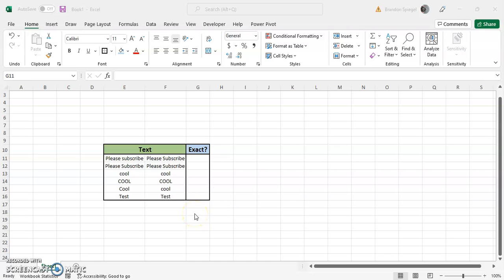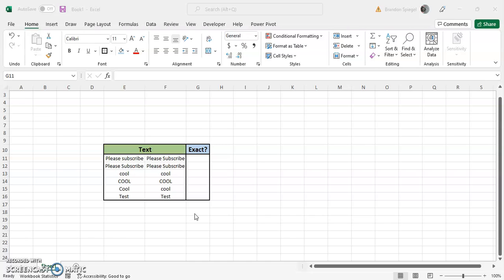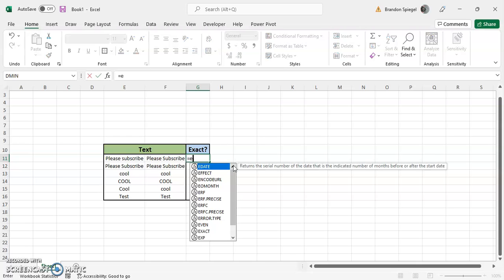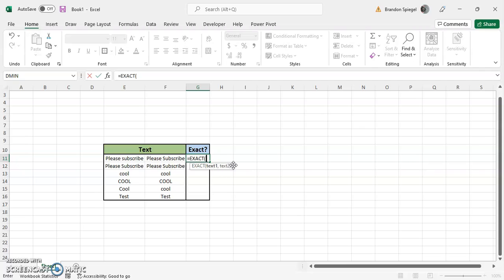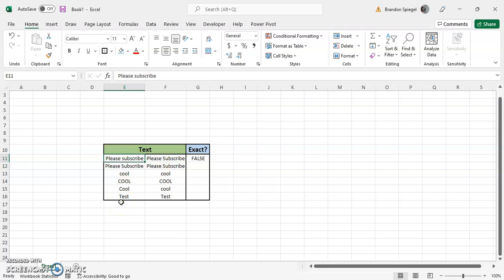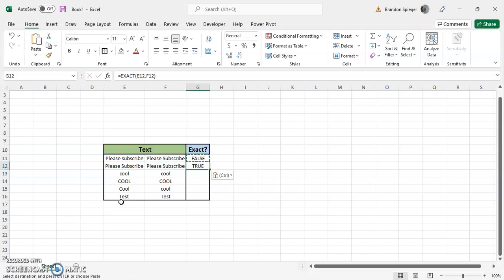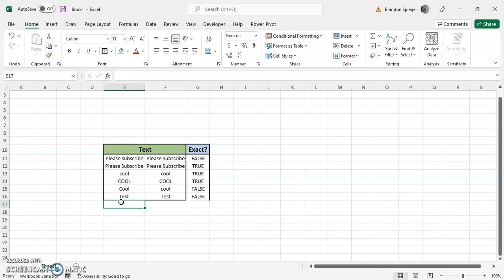How To Use The Exact Function in MsExcel! Compare Strings of Text!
Whats' going on YouTube? In this tutorial I show you how to use the exact function in msexcel! This is an awesome function that allows you to compare two strings in excel, and returns TRUE if the two strings are exactly the same, case sensitive, and FALSE if they are not exactly the same.